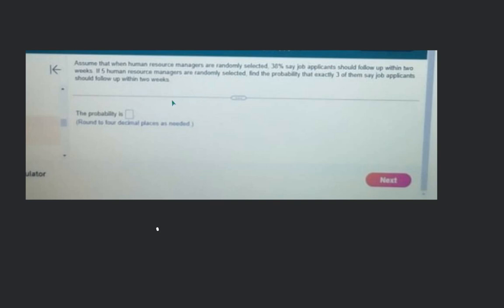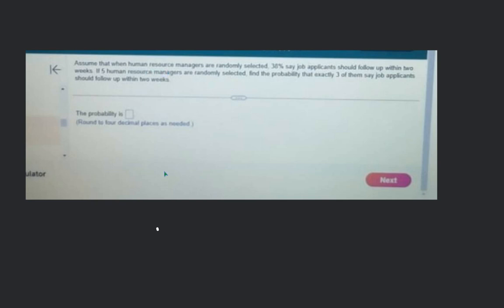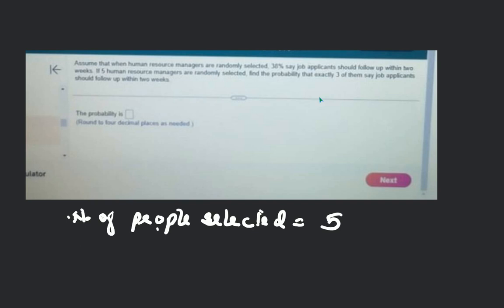Assume that when human resource managers are randomly selected, $30 \%$ s... | Grade 12 | Statistics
Assume that when human resource managers are randomly selected, $30 \%$ say job applicants should follow up within two weeks if 5 hurnan resource managers are randomly selected find the probabilify that exactly 3 of them say job applicants should follow up within two weeks

This question is from [Subject: Statistics | Topic: Probability Concepts | Class: Grade 12]

Follow these 3 simple steps to use Filo:

1. Click a picture of the question or concept.

2. Connect to a tutor in less than 60 seconds.

3. Learn from that tutor on a live video session.